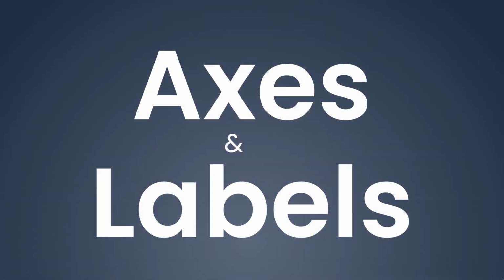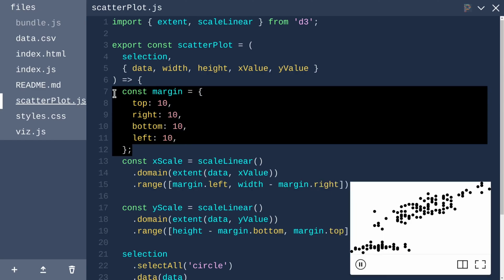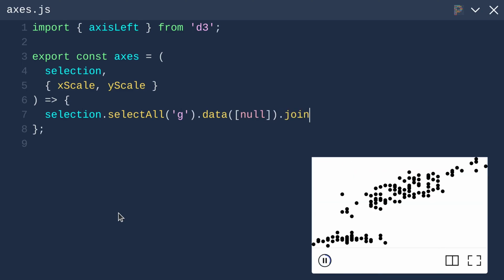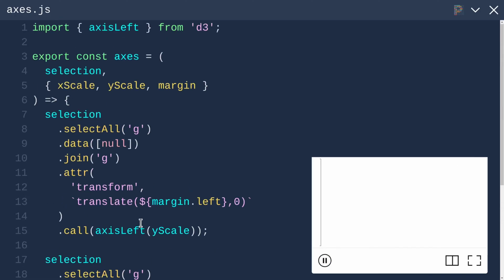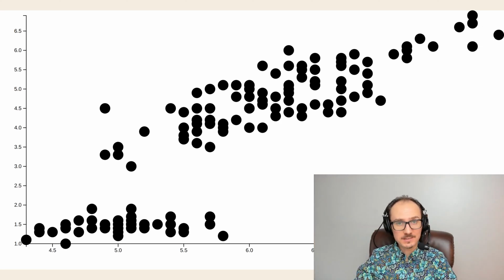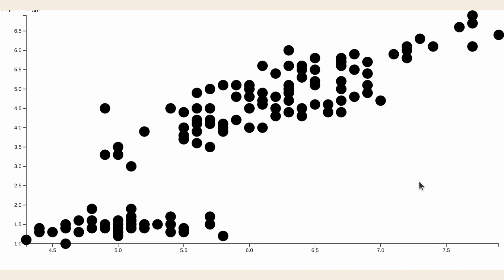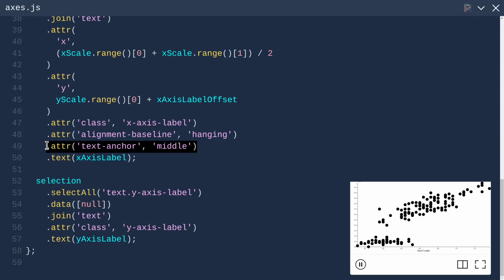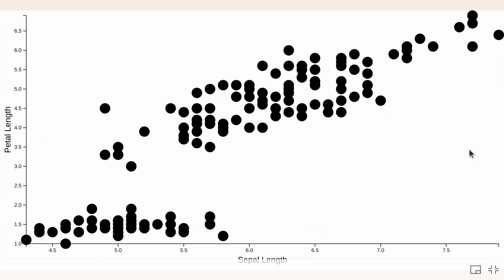Axes & Labels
We'll add X and Y axes to our scatter plot! Covers: The Margin Convention, D3 Axes, Translating SVG g Elements, Accessing the range from scales, Using class with D3 selections to disambiguate sibling elements, and adding axis labels using SVG text Elements.